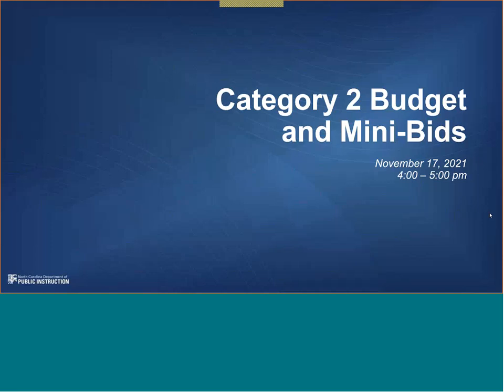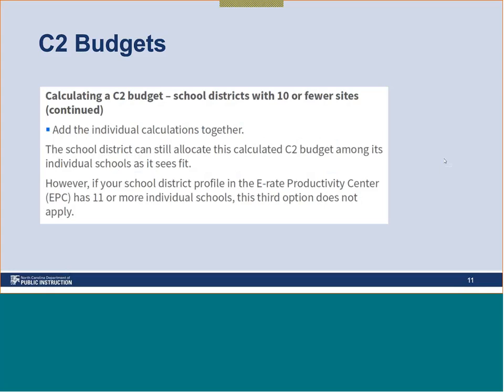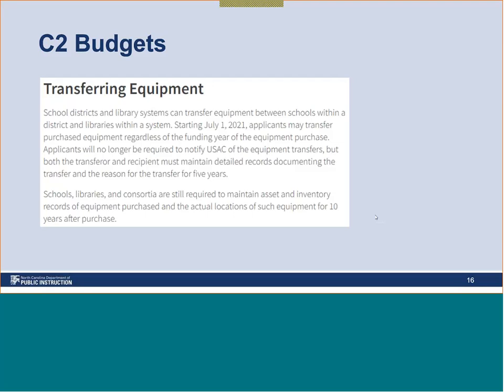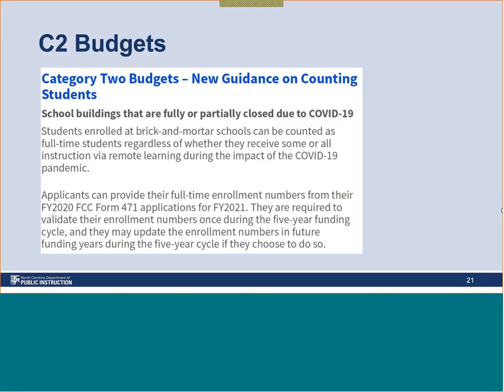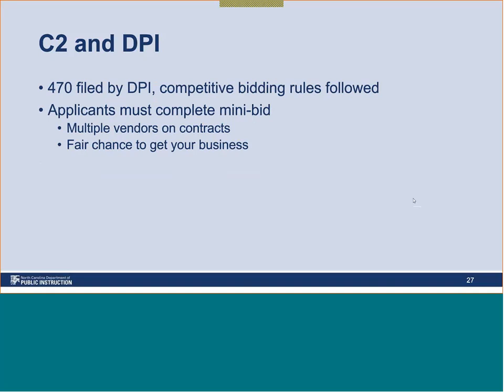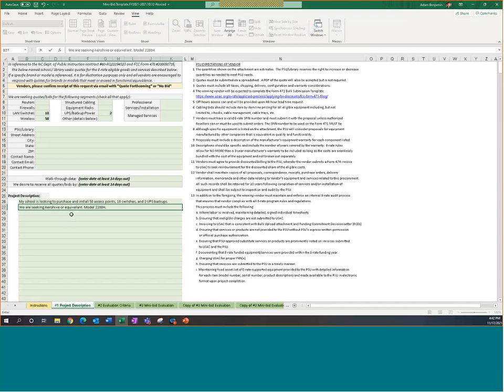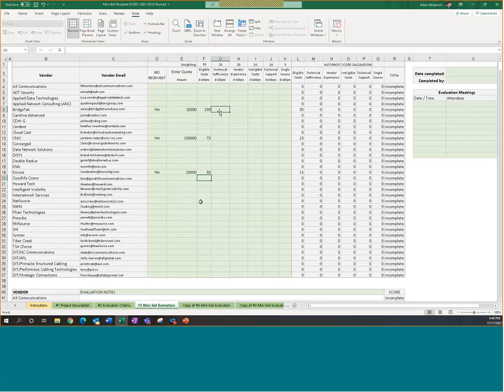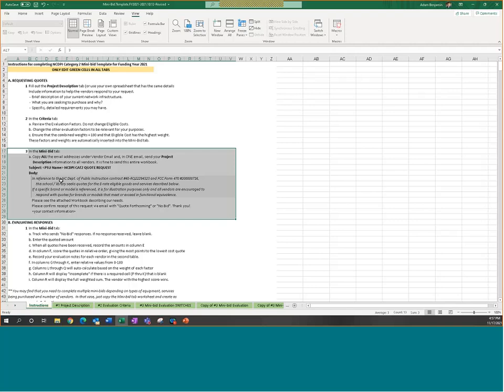2021 Cat2 Mini bid Process and Budgets for E rate Newbies 20211117